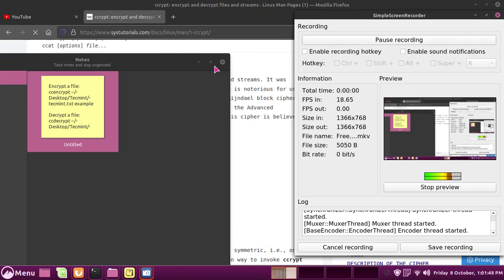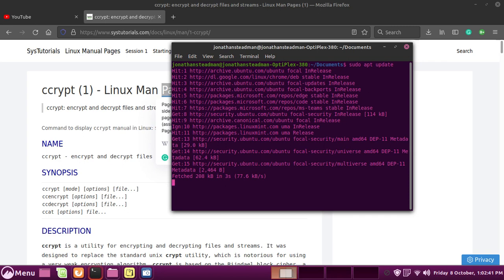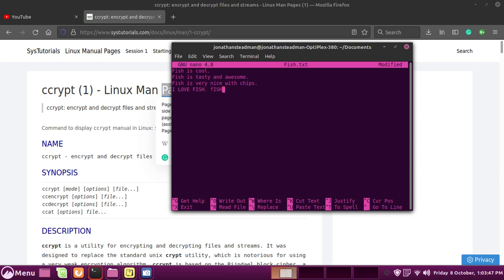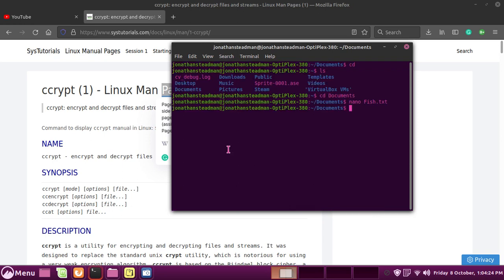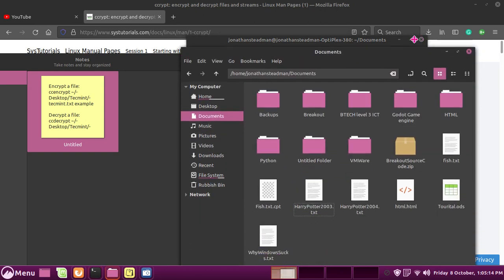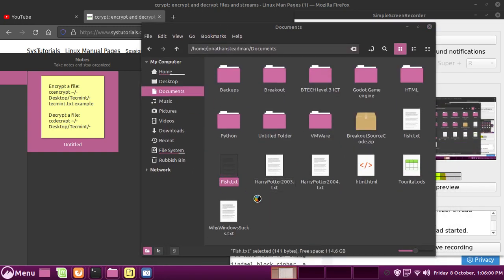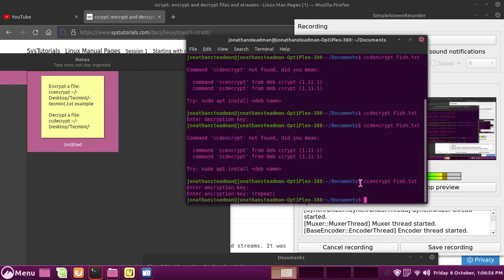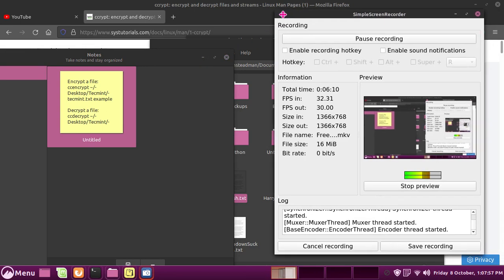How to encrypt and decrypt files in Linux.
Jonathan Steadman.
Commands in terminal:

sudo apt install ccrypt

Encrypt a file:
ccencrypt ~/Desktop/Tecmint/tecmint.txt example

Decrypt a file:
ccdecrypt ~/Desktop/Tecmint/tecmint.txt.cpt example